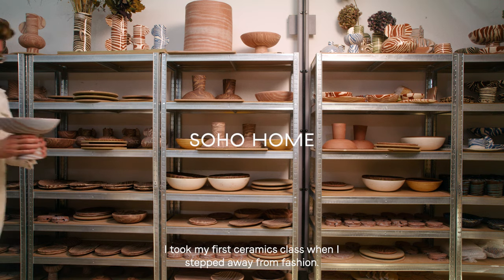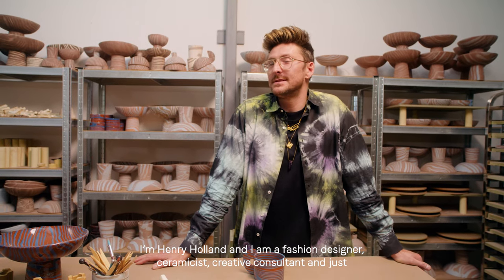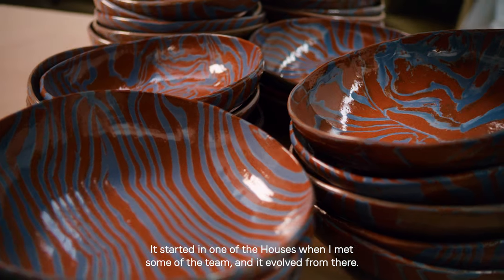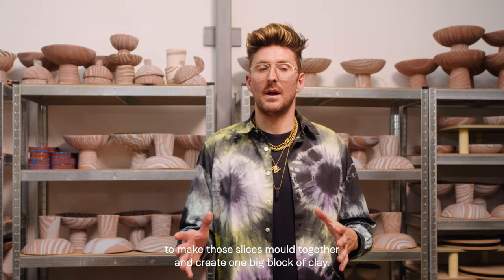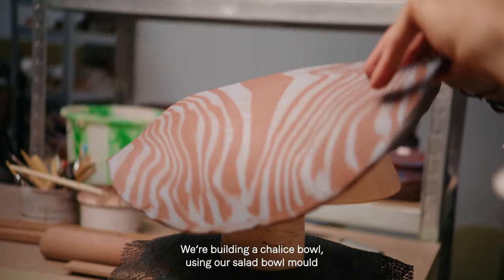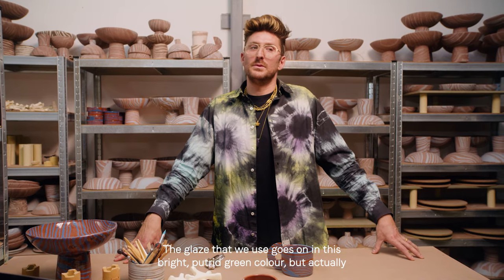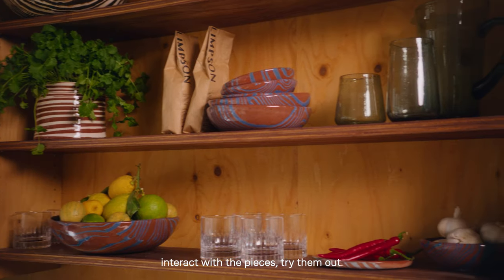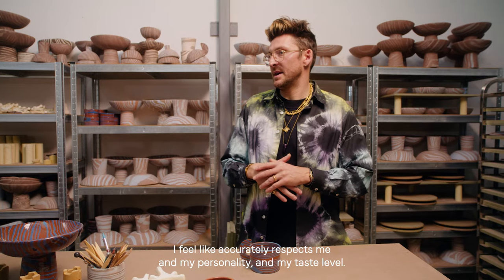Celebrating Togetherness with Soho Home and Shoreditch House Member Henry Holland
The designer and creative director introduces his exclusive ceramics collaboration with Soho House and shares his tips for entertaining friends